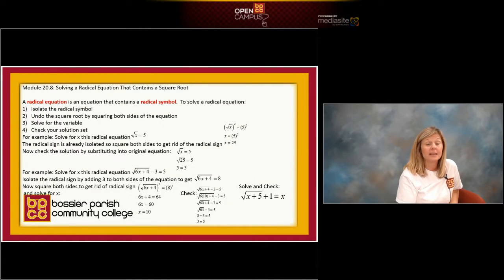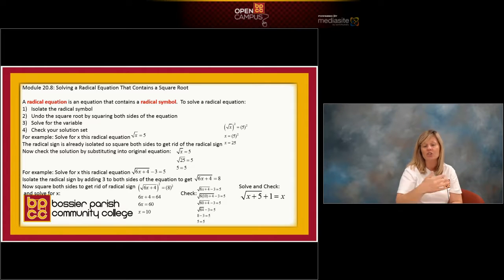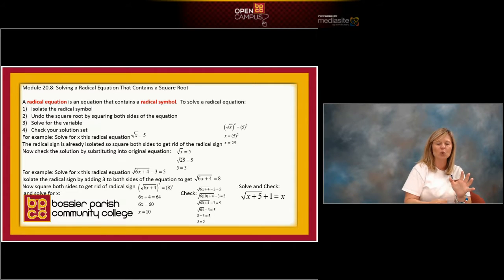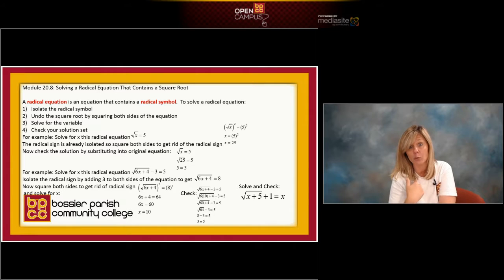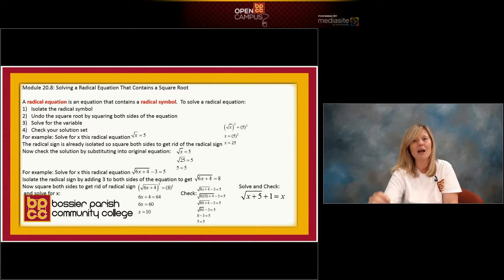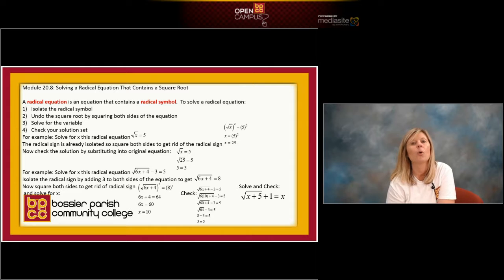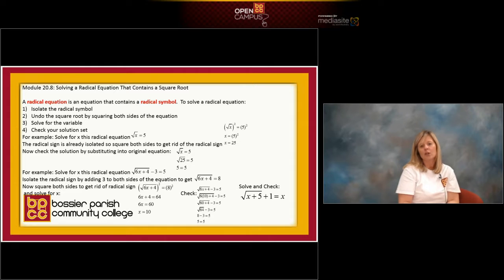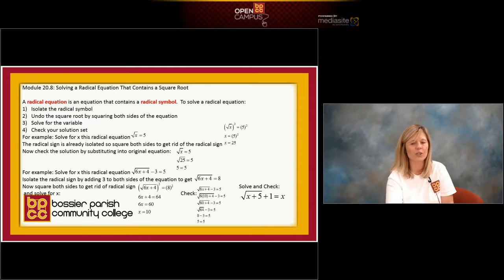20 8A Solve a Radical Equation